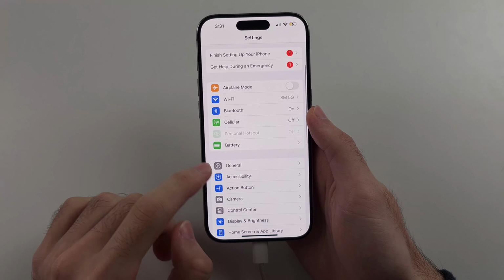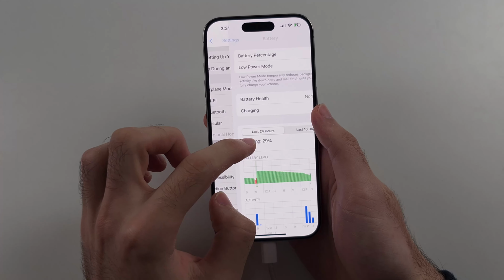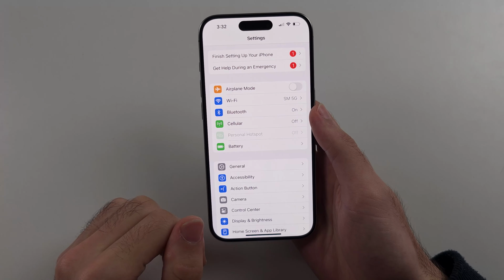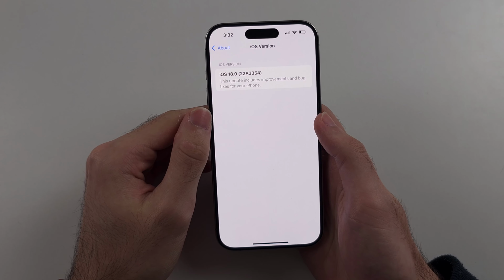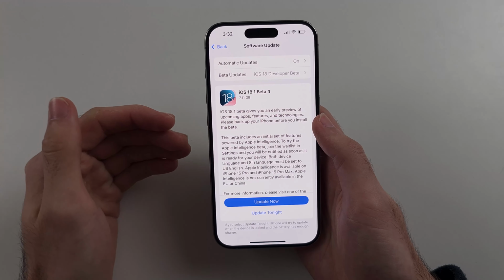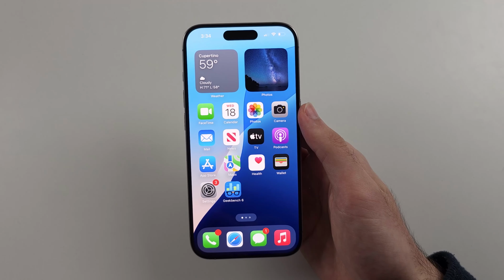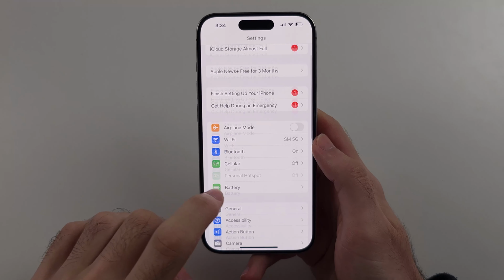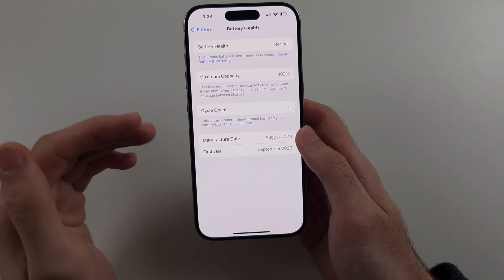How To Lag or Overheating on iPhone iOS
Fix Lag and Overheating iPhone iOS 18 | Are you experiencing lag or overheating issues on your iPhone running iOS 18? This video provides effective solutions to help you troubleshoot and resolve these problems. We’ll cover common causes of lag and overheating, including background app activity, system updates, and more. Learn how to optimize your iPhone’s performance, manage storage, and implement tips to prevent overheating. By the end of this tutorial, you’ll know how to effectively fix lag and overheating on your iPhone iOS 18 for a smoother, cooler experience, and make iPhone faster as well!